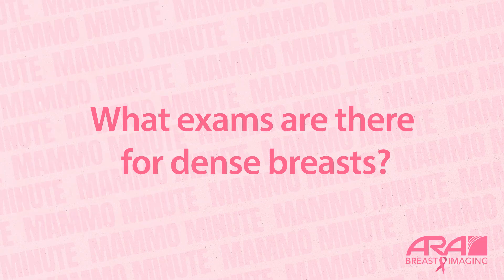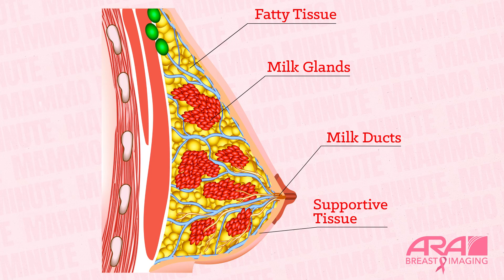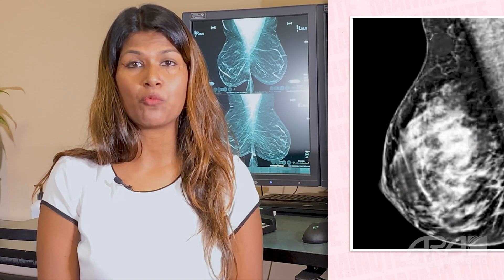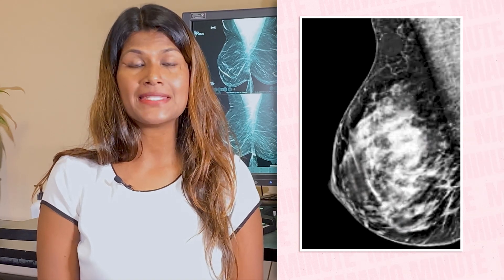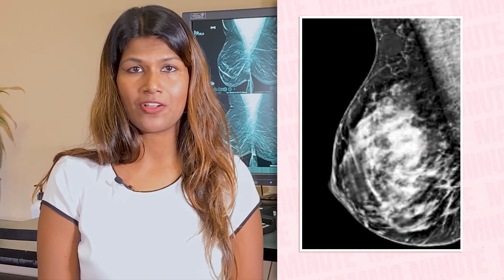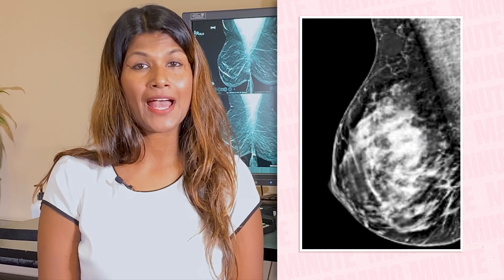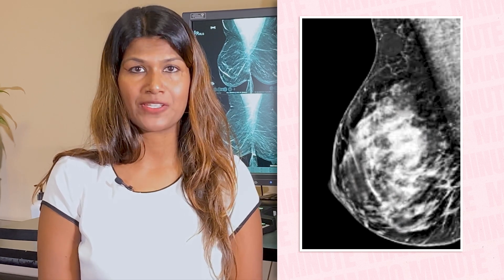What exams are there for dense breasts? | The Mammo Minute with Dr. Arthy Saravanan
Welcome to another episode of the Mammo Minute with Dr. Arthy Saravanan, Chief of the Breast Imaging Section at ARA. In this video, Dr. Saravanan addresses the important question: "What exams are there for dense breasts?"

Dense breast tissue can make cancer screening more challenging, but understanding your options can help ensure accurate detection and peace of mind. Dr. Saravanan explains:

- What dense breasts are and why they complicate cancer screening
- The percentage of women affected by dense breast tissue
- The increased risk of undetected cancer and breast cancer in women with dense breasts
- Additional imaging options like ultrasound and MRI and their effectiveness
- Insurance coverage for these imaging exams based on breast density and cancer risk profile

Remember, your mammogram report from ARA will include information about your breast density, aiding you and your healthcare provider in making informed decisions about further imaging.

Don't forget to schedule your mammogram and stay proactive about your breast health!